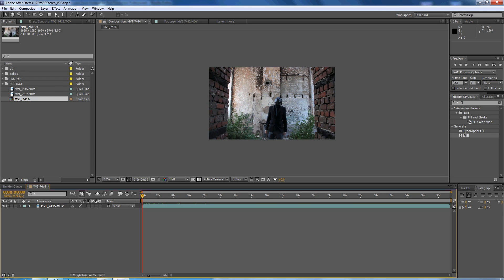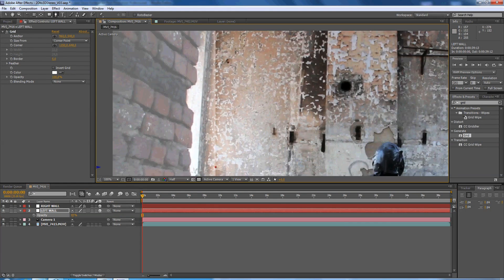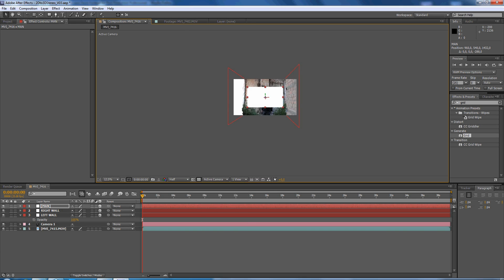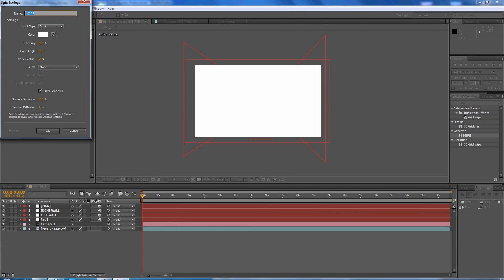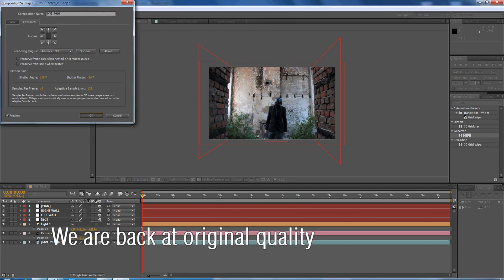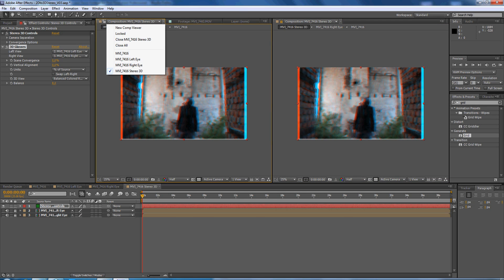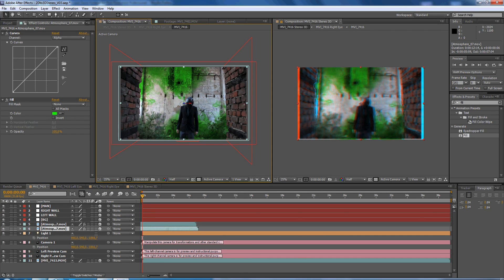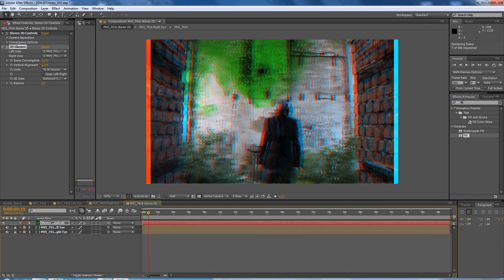Tutorial: 2D footage to stereo 3D in After effects CS5.5 using camera projection mapping (advanced)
In this video i show you how i make my 2D footage ( Canon EOS 550D) Anaglyph 3D using projection mapping.
To follow allong i recommend watching Videocopilot submerged tutorial.
This is how i do it. Please give me tips on how to do it better. Is there a better workflow? Share your tips.

Tip: Watch this tutorial in HD!